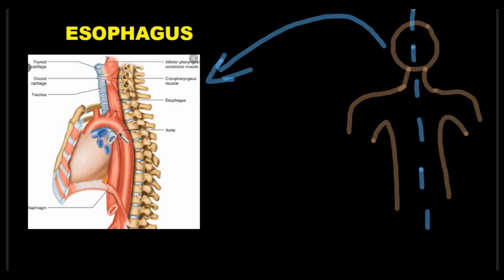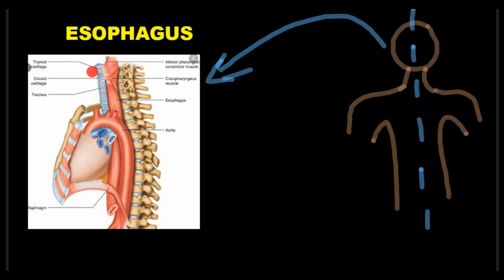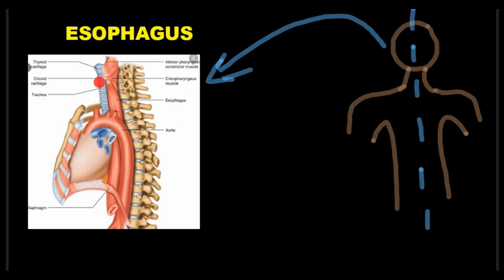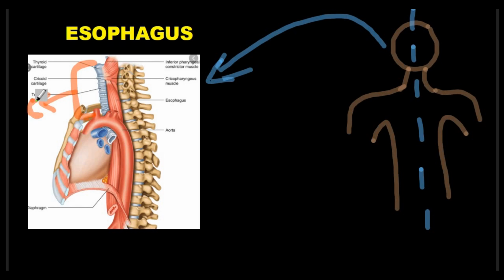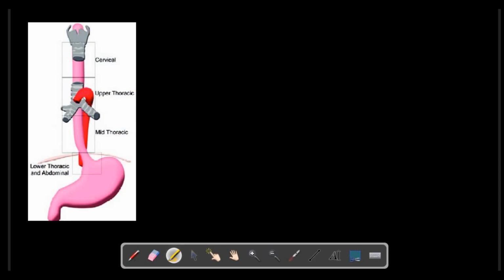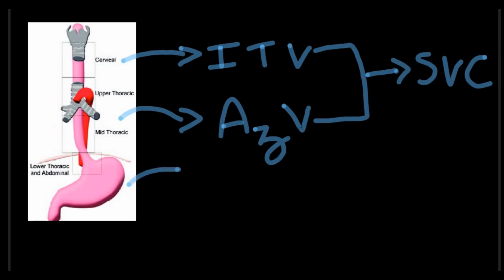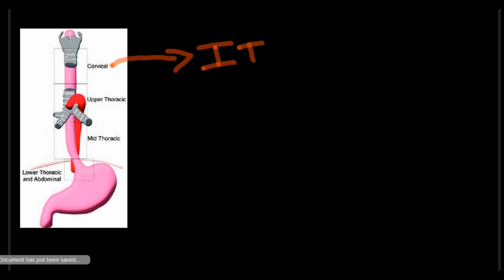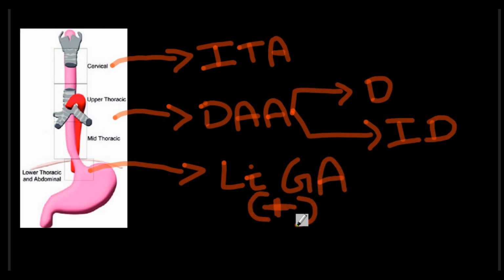GI SURGERY PART-1(SURGICAL ANATOMY:ESOPHAGUS)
In this part I talk about surgical anatomy of esophagus.
All you need to know about the subjects in a simple and short clip for quick understanding and review.

The following subjects include :
Surgery
Medicine

Quick medical subject study clips like none other !